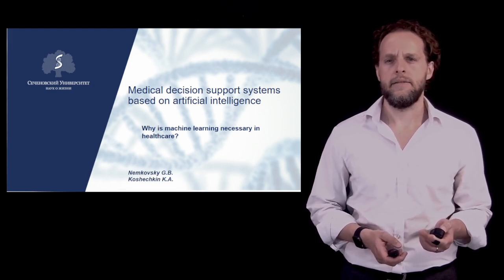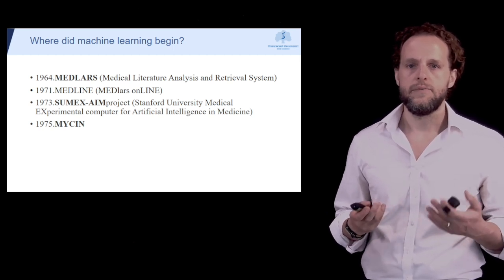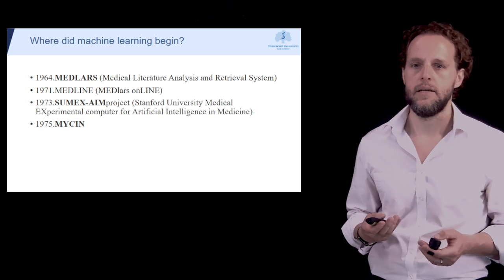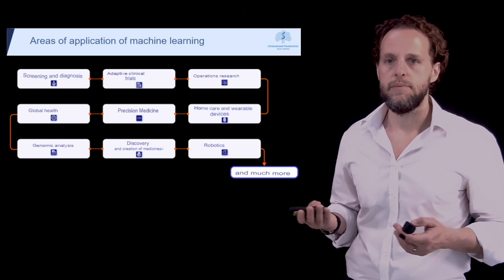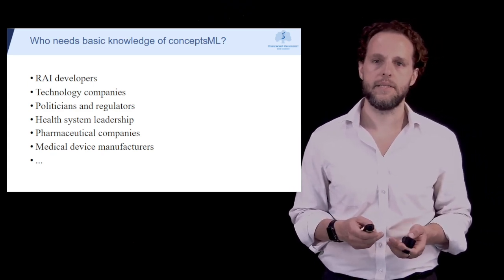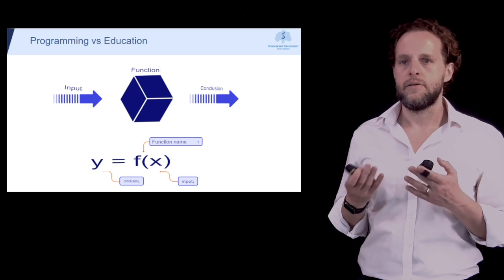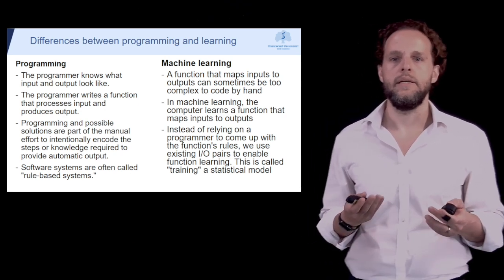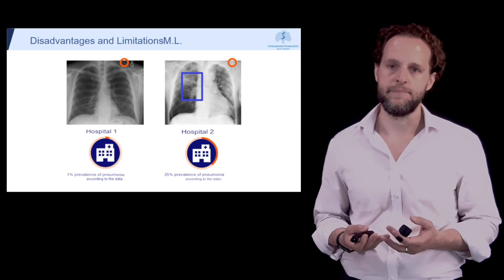K.Koshechkin. Why is machine learning necessary in healthcare?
Medical decision support systems based on artificial intelligence
Determine the importance of learning the basics of clinical machine learning
Consider the origins of machine learning in healthcare
Understand the context and principles of common terms and definitions
Identify important relationships between machine learning fields
Identify the limitations of the machine learning approach in healthcare
Describe the main differences between machine learning and traditional programming